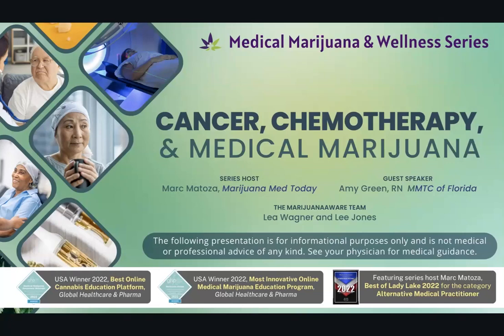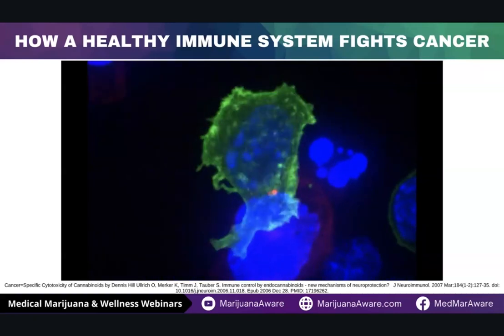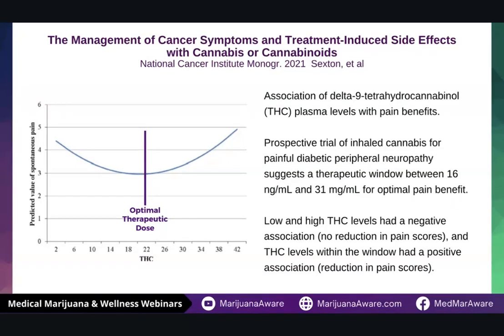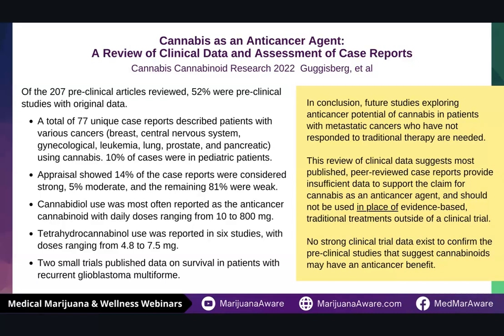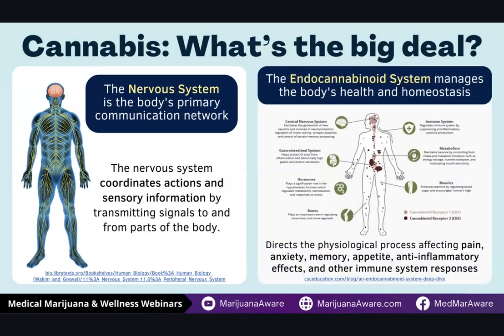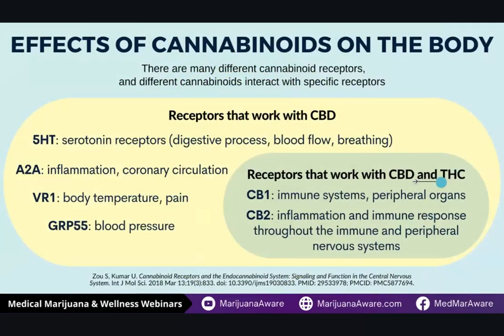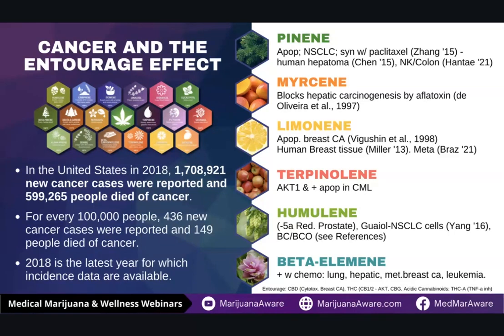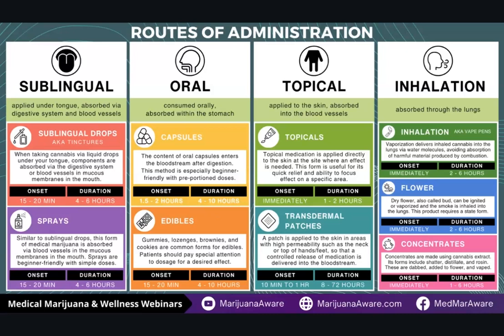Cancer, Chemotherapy, and Medical Marijuana - June 21, 2023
This week, host Marc Matoza of Marijuana Med Today welcomes co-host Amy Green, RN, Manny Alfinez, and Forest Haag. The topic was Cancer, Chemotherapy, and Medical Marijuana, and attendees participated in a live Q&A session following the presentation.

Materials from the seminar and additional resources can be found

Don't miss out on the Medical Marijuana Awareness Webinar series! Join us each week for live discussions to learn from the comfort and safety of your own home. Visit MarijuanaAware.com to see speaker profiles, upcoming topics, featured resources, and more.

TOPIC: Cancer, Chemotherapy, and Medical Marijuana

GUEST SPEAKERS:
Amy Green, RN - MMTC of Florida
Manny Alfinez - Store Manager, Surterra Wellness
Forrest Haag - Product Marketing Manager, Surterra Wellness

This Medical Marijuana Awareness Webinar was a FREE cannabis education event for people seeking treatment through natural, nonaddictive means like medical marijuana. Join us each week to discover how medical marijuana can help you or a loved one with a chronic medical condition.